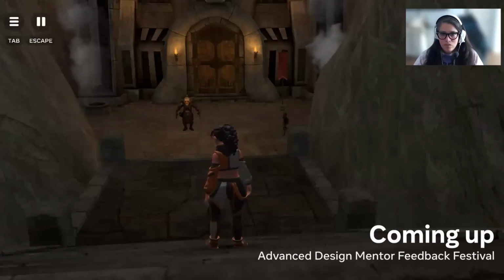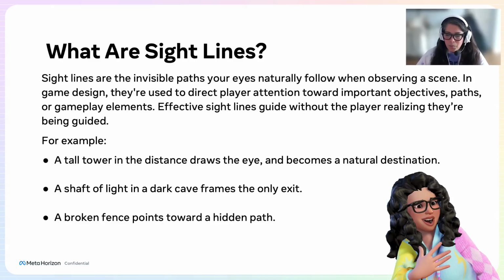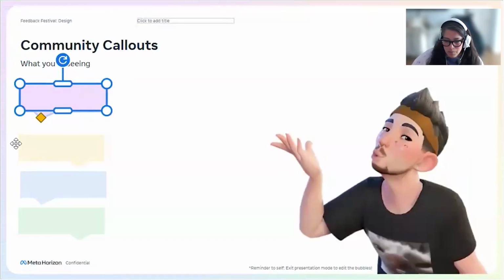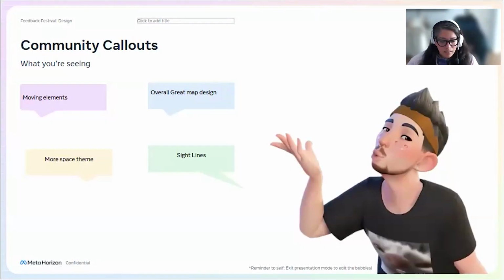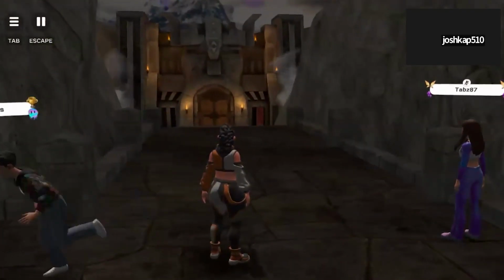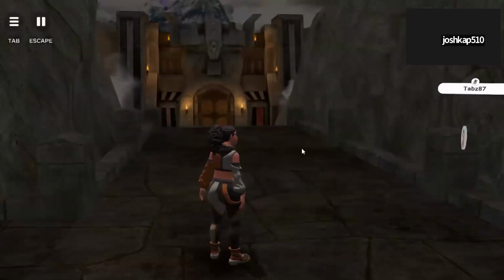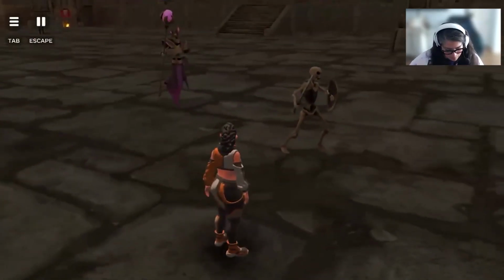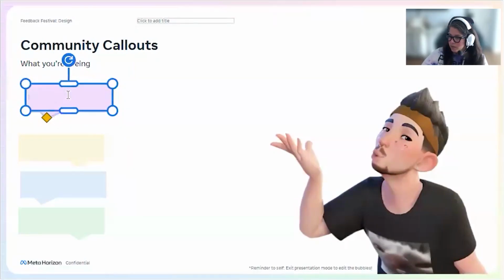13 Pro Design Tips to Elevate Your World | Feedback Festival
Learn 13 essential design principles that will take your creations to the next level. In this advanced workshop, Meta Horizon Creator Program mentor SpaceGlitterUnicorn reviews two creator-made worlds, Super Space and Cursed Forge, and provides expert feedback. Discover how to use visual storytelling, guide players with invisible sightlines, and add life to your environments with small details that make a big impact.

▶️ VIDEO CHAPTERS
🕒 00:00 — Welcome & Session Goals
🕒 00:42 — Tip 1: Defining Advanced Artistic Design
🕒 01:14 — Tip 2: Using Art as Communication
🕒 01:43 — Tip 3: The Importance of Sightlines
🕒 05:17 — Tip 4: Adding "Life" to Static Environments
🕒 07:02 — Tip 5: Providing Direction in Uniform Maps
🕒 09:17 — Tip 6: Using Environmental Storytelling
🕒 24:03 — Tip 7: Setting the Story Immediately with Title Cards
🕒 26:18 — Tip 8: Using "Breadcrumbs" for Player Guidance
🕒 27:27 — Tip 9: Incorporating Small Details for Believability
🕒 33:26 — Tip 10: Embracing Iteration: Build Big and Refine
🕒 39:27 — Tip 11: Using Cutscenes to Deliver Narrative
🕒 43:45 — Tip 12: Expanding a Story Across Multiple Worlds
🕒 44:34 — Tip 13: Designing Space for Gameplay Needs

📚 RESOURCES & DOCUMENTATION
The resources mentioned in this workshop will help you continue your journey.